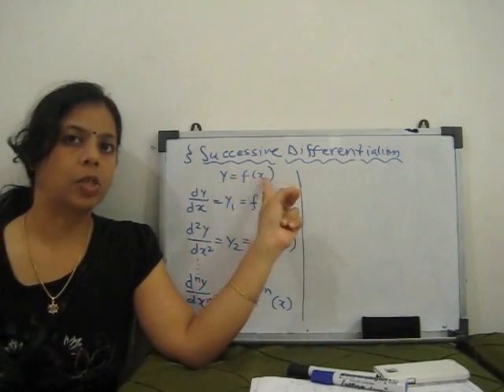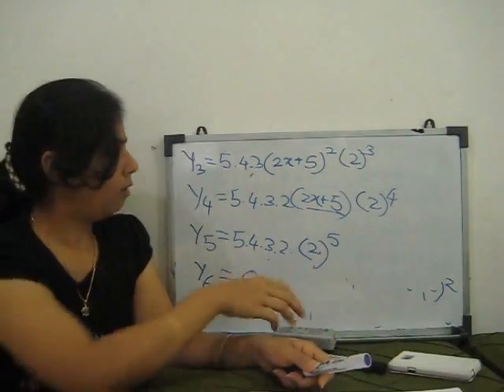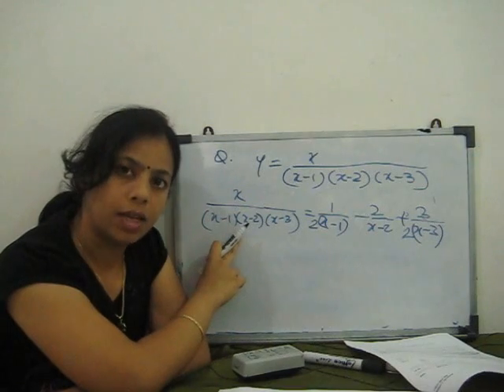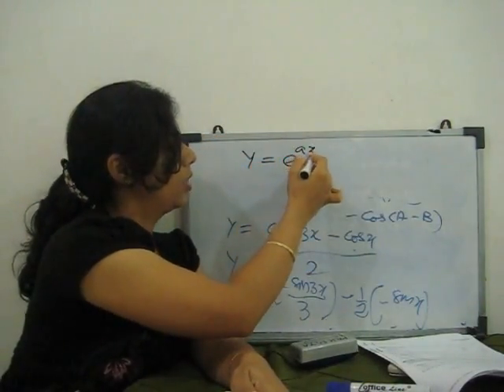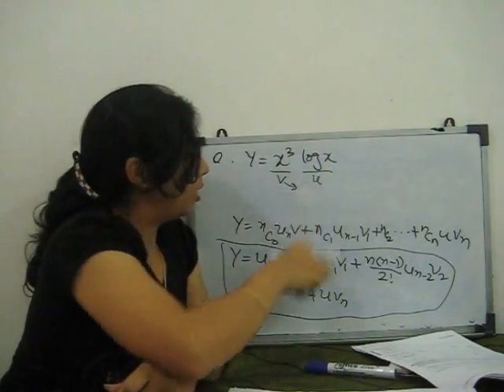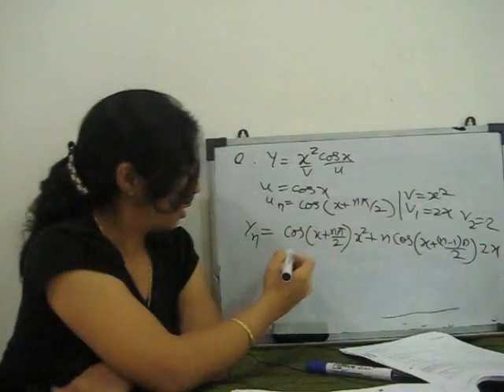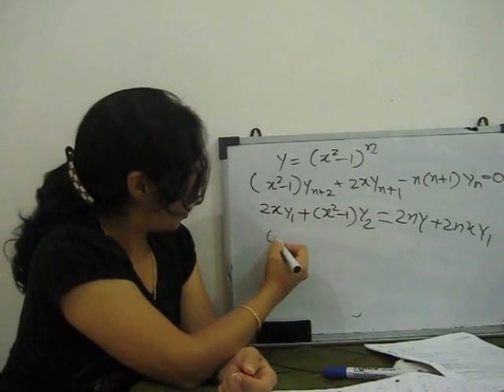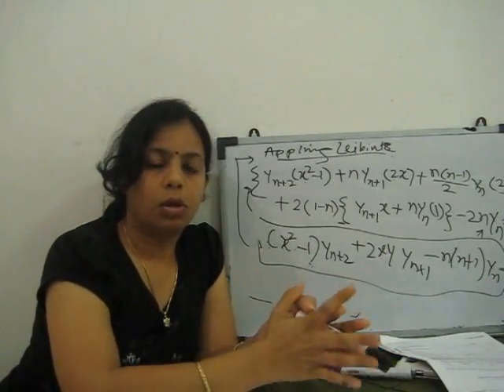successive differentiation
see and learn about successive differentiation